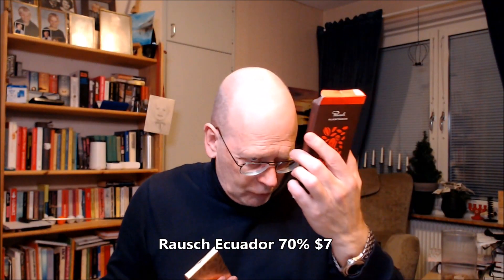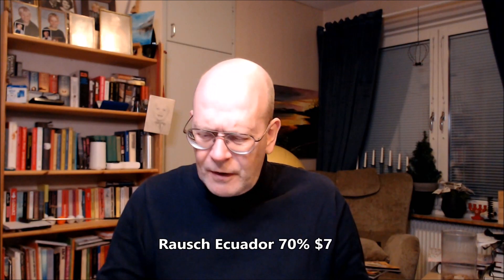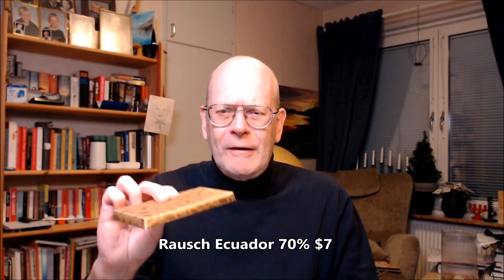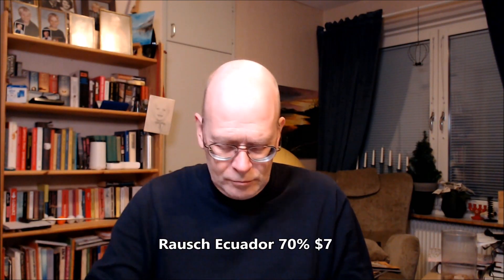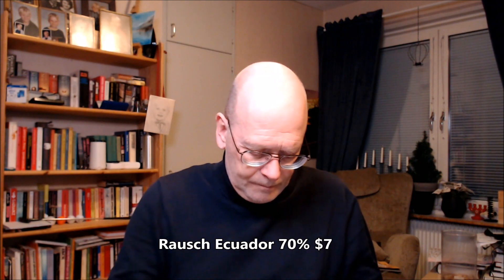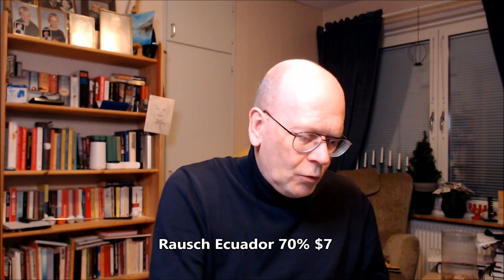ChocolateTV episode 509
When chocolate is nchocolate. Thick chocolate, hard chocolate, rich chocolate. Just like the old days.
Could have been a little more fruit on the palate. The nose was great, though